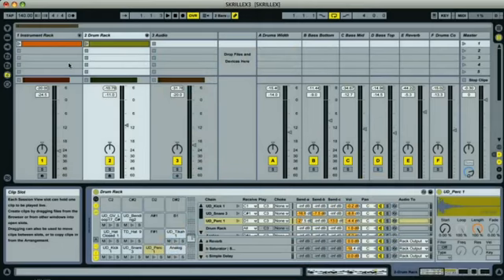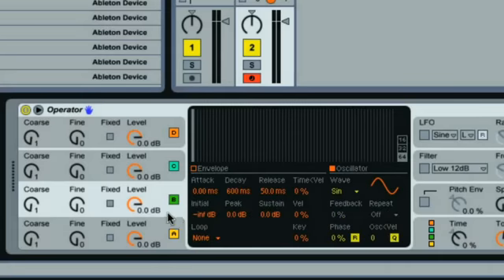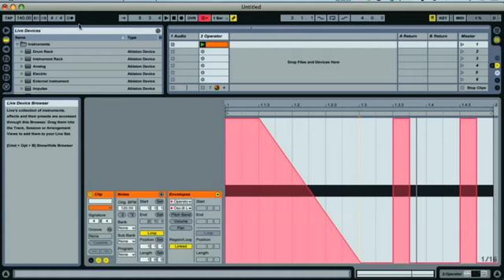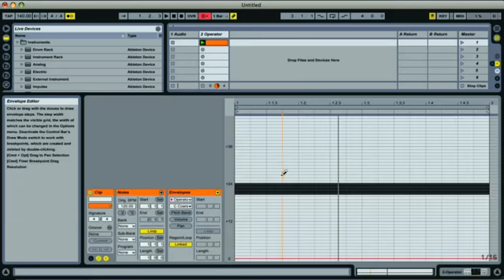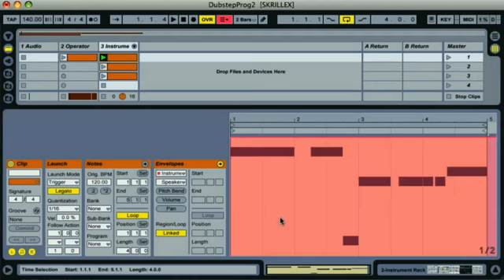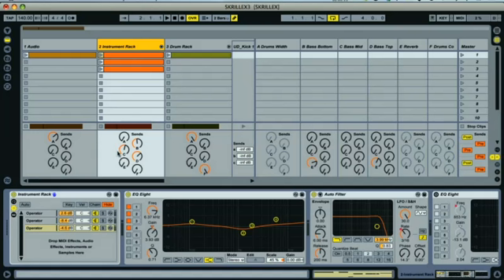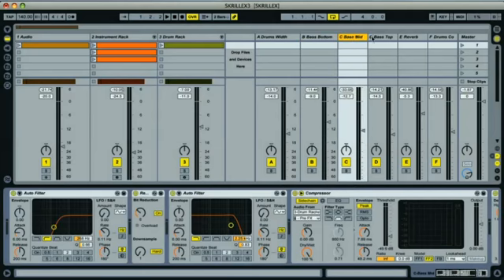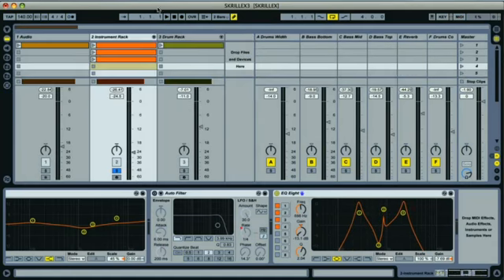How to make Skrillex style sick dubstep with only Ableton Live's instruments and effects!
How to make Skrillex style dubstep with only Ableton Live instruments and effects.

This tutorial shows how you can make filthy dubstep sounds without using external plug-ins and solely making use of the instruments and effects that come with Ableton Live. Operator is used to create a dirty bassline, which is processed using several effects returns and combined with some rude beats from a Live drum rack. There's also a guide to making cool vocal filter effects, from Daft Punk, Skrillex etc., again only using Live's internal EQ!